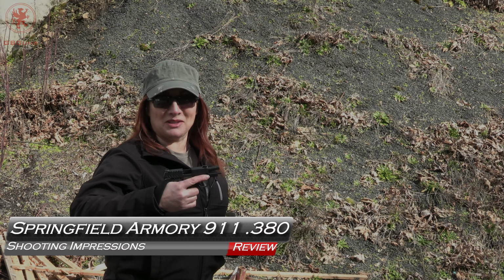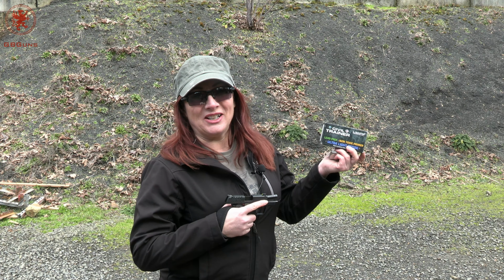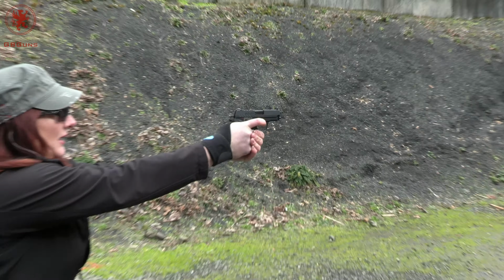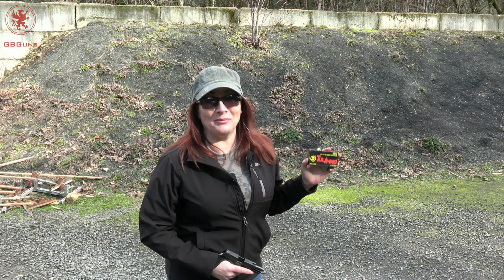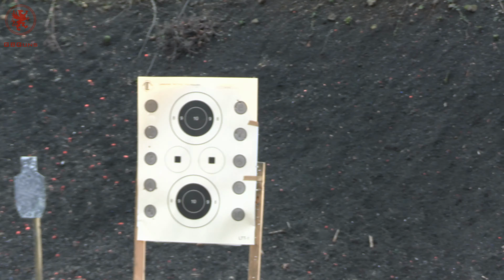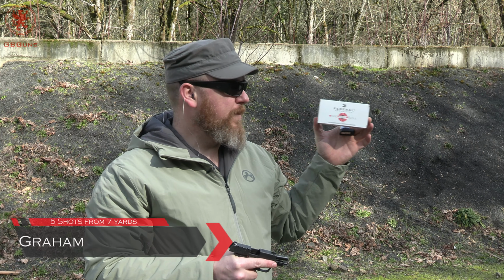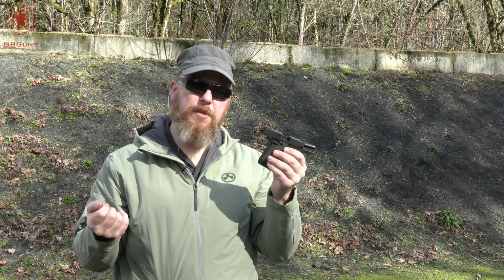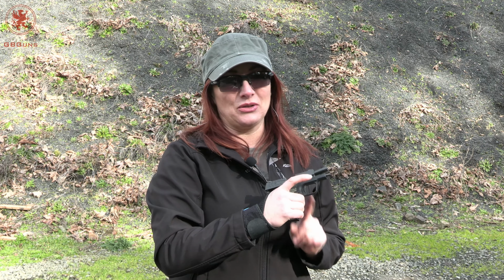Springfield Armory 380 911 Shooting Impressions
Shooting Impressions and range review of the Springfield Armory 911 in .380 ACP.